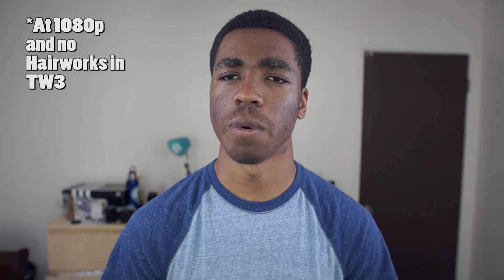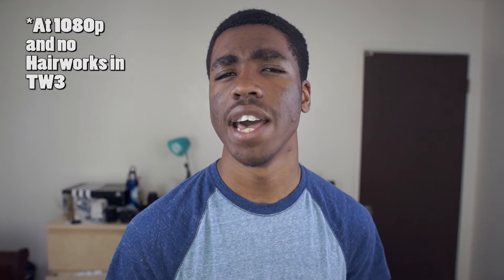Does CPU Overclocking Impact Gaming Performance?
Amazon US